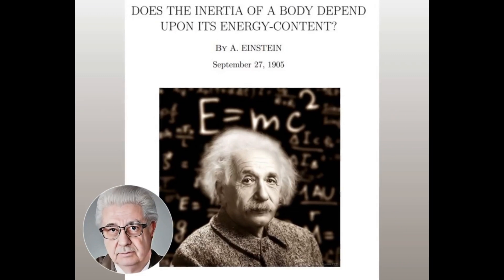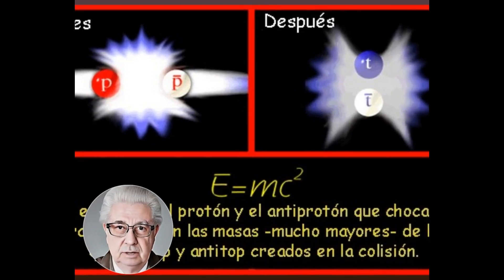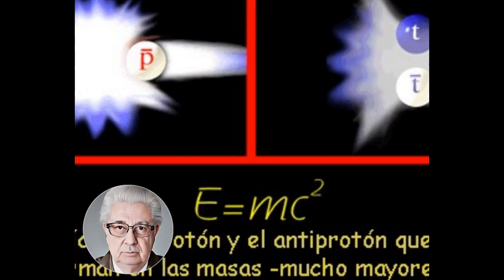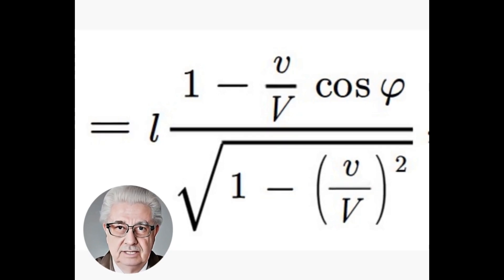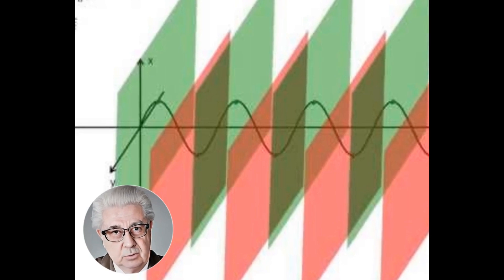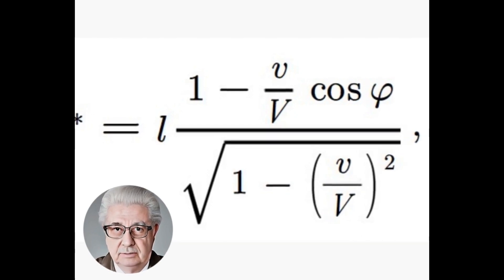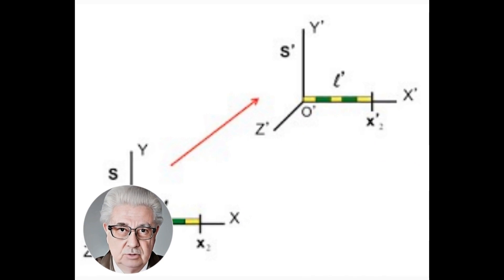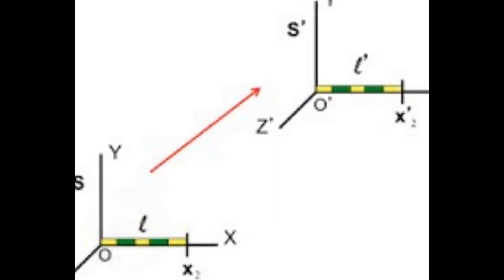Part I: Step-by-step explanation of Einstein's 1905 paper E= Mc^2. (English)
This video has been made with Clipchamp. Made with great affection for everyone who wants to look at it. We give thanks to Artificial Intelligence in various flavors, which has allowed me to fulfill a dream of disclosing something about this great man of science, giving us great power to break down the equations and concepts derived from our perception of his works. Carpe Diem.